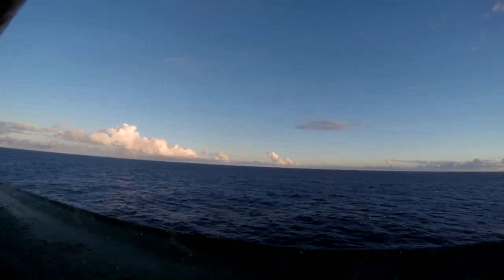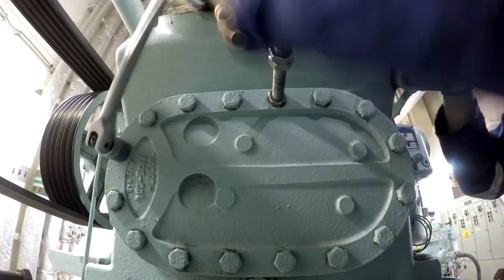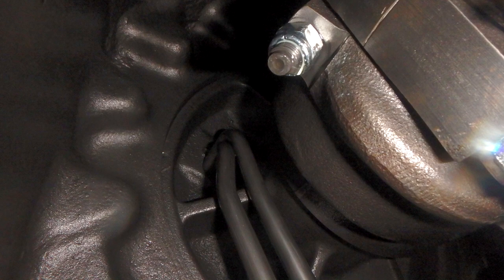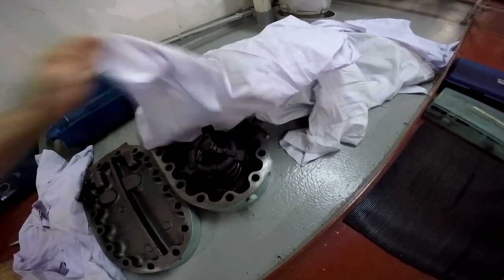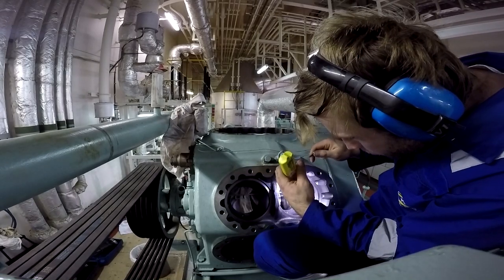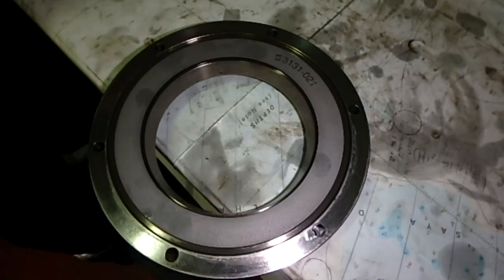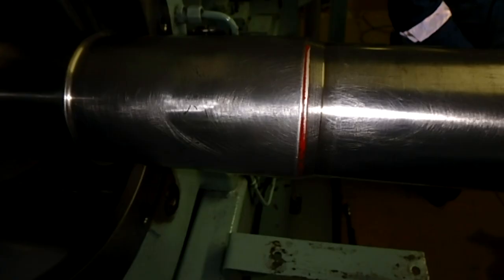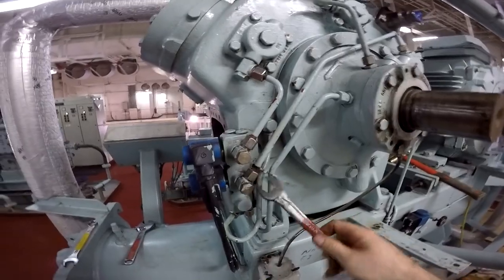Sabroe Air Condition Plant 40000 HRS Overhauling